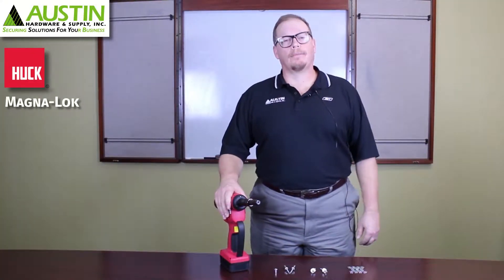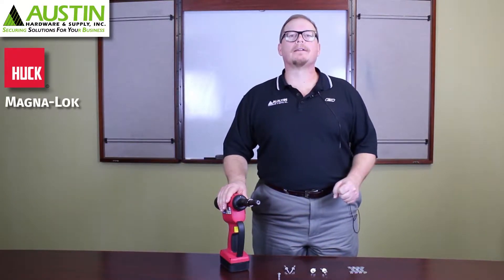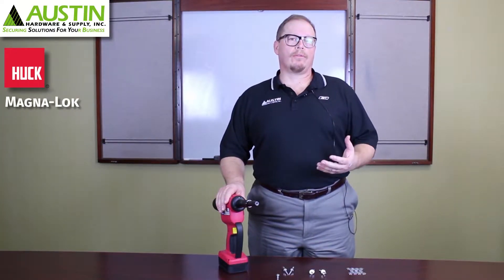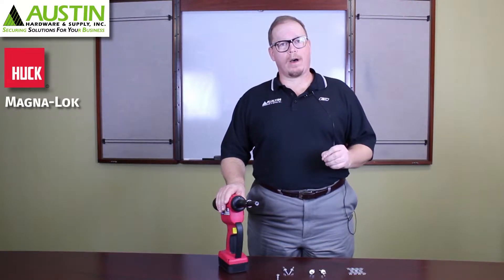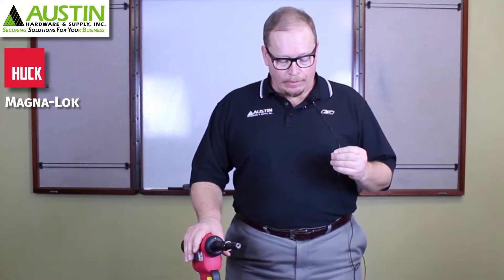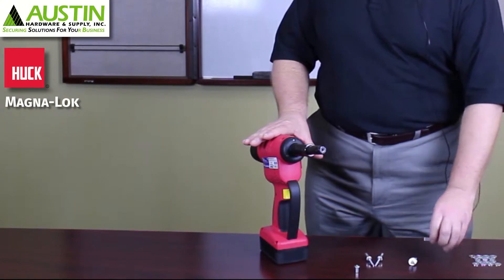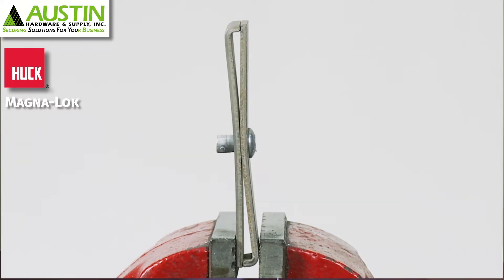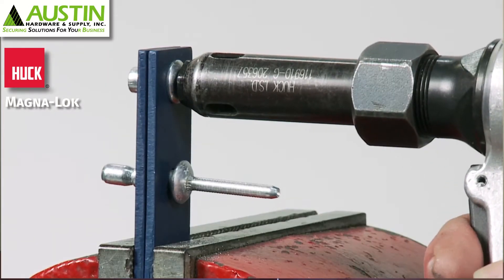Huck Magna-Lok® | The World’s Most Reliable Blind Fastening System – Austin Hardware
Discover the Huck Magna-Lok®, the ultimate blind fastening solution for demanding applications. Featuring a unique 360º solid-circle lock, Magna-Lok fasteners mechanically lock the pin to the sleeve, virtually eliminating push-out and vibration issues. Tested to outlast competitors nearly 20 to 1 in lap shear fatigue tests, Magna-Lok provides long-lasting, reliable performance.

Mechanically locks pin to sleeve for permanent, flush installation
Expanding sleeve creates a strong, weather-resistant joint
Superior vibration resistance and durability
Ideal for high-performance industrial and structural applications